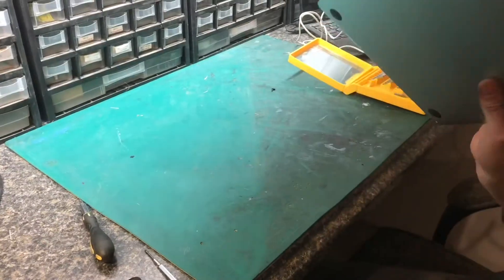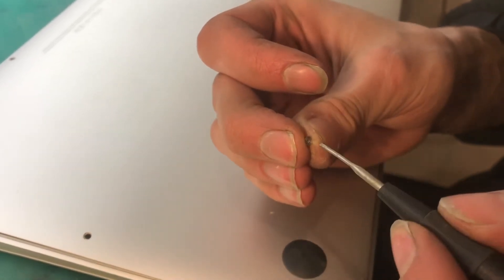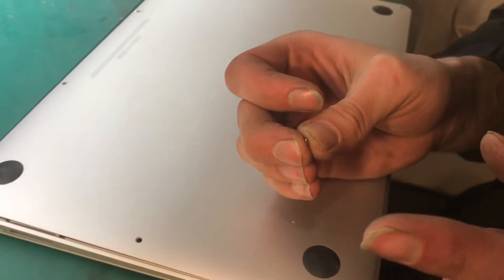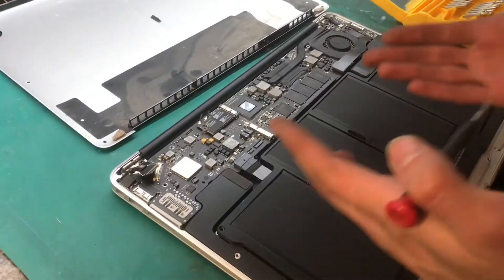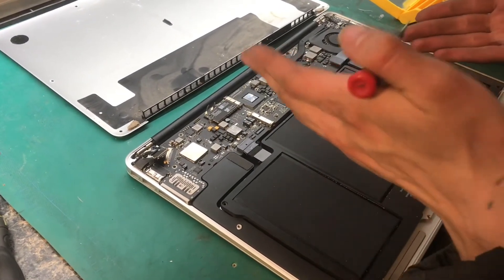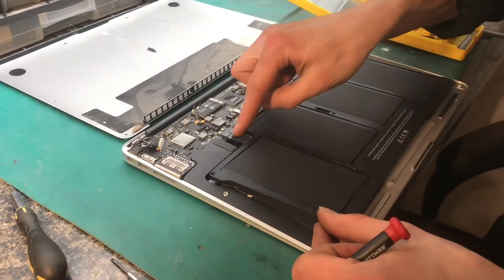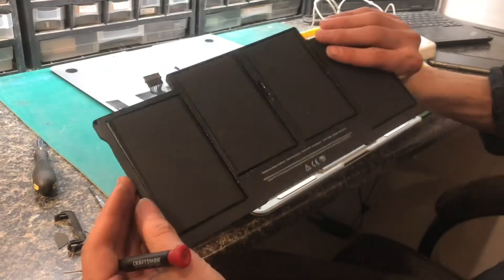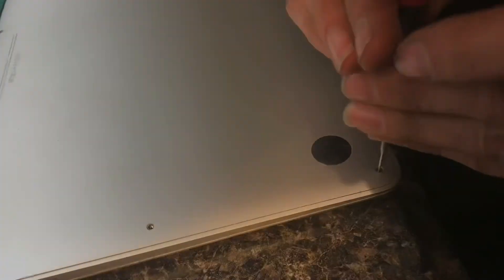“replace” BATTERY on MacBook air 13” 2010-2017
Replacing parts on your computer can be intimidating but you can usually do it with basic tools. In this video we'll show you how.